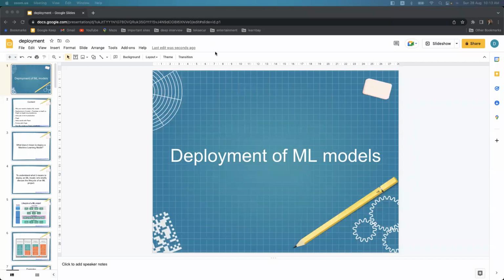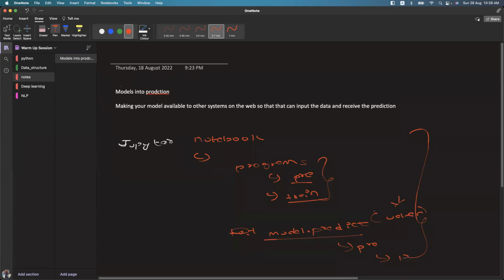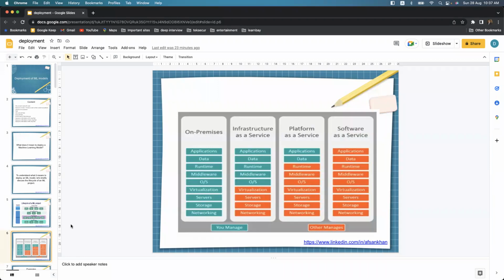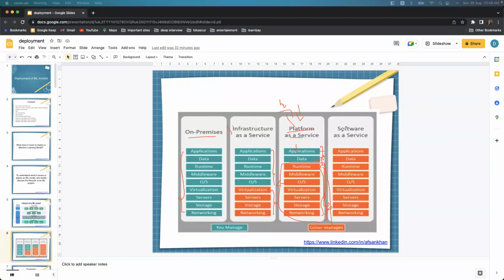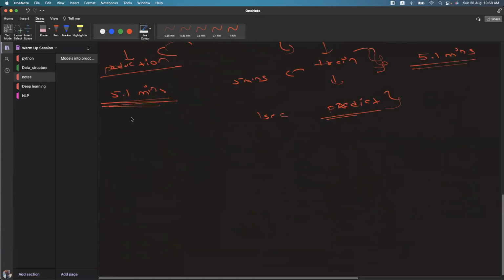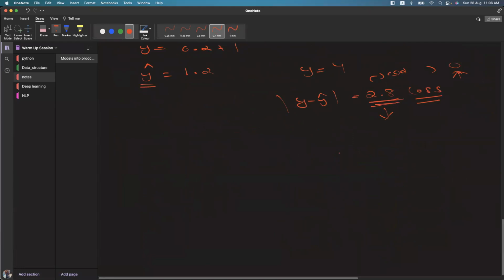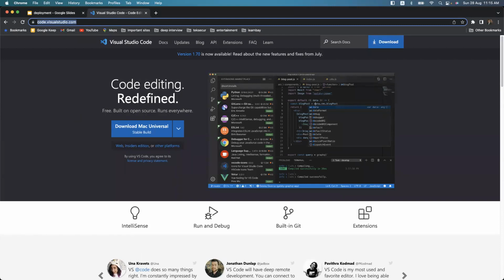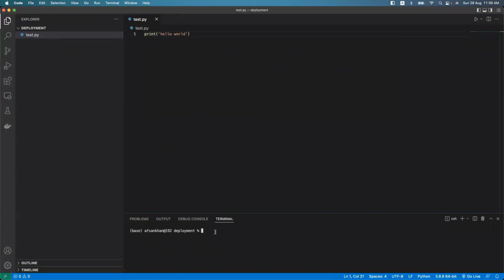Deploy Machine Learning Model using Flask | Tutort Academy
Ready to take your machine learning skills to the next level? Want to know how to deploy your models into the real world? Look no further! In this video, we'll be diving into the exciting world of deploying machine learning models using Flask.

With our expert guidance, you'll learn the complete lifecycle of ML in production, from training to deployment. And, we'll be using Flask, one of the most popular and user-friendly web frameworks, to demonstrate the deployment process.

Whether you're new to machine learning or have been working with it for a while, this video is the perfect opportunity to level up your skills and learn how to bring your models to life.

So, what are you waiting for? Join us now and discover how to take your machine learning models from your local computer to the cloud!

🔹About us: -